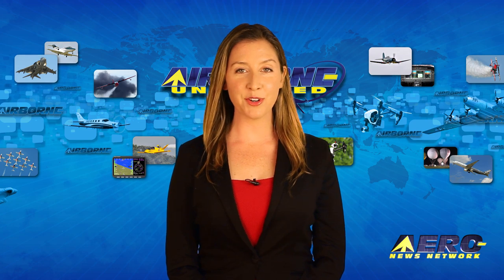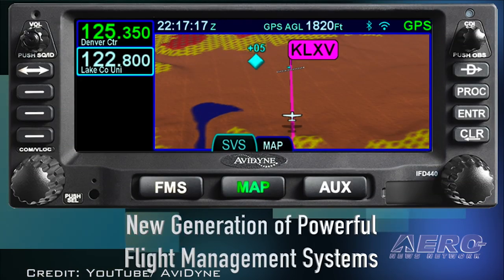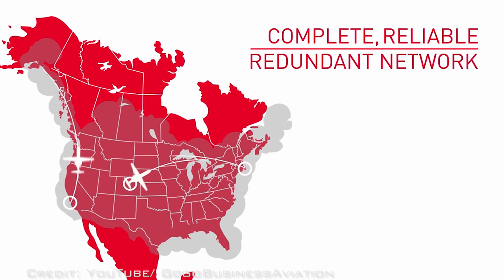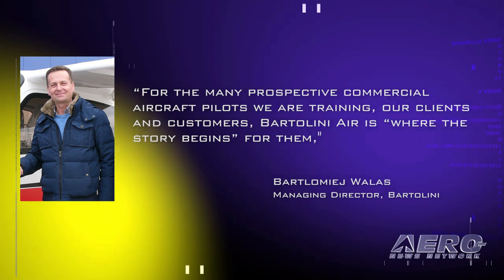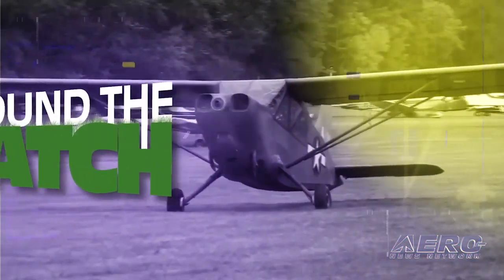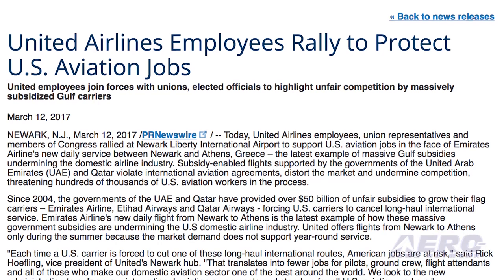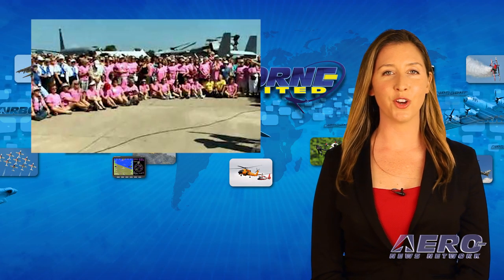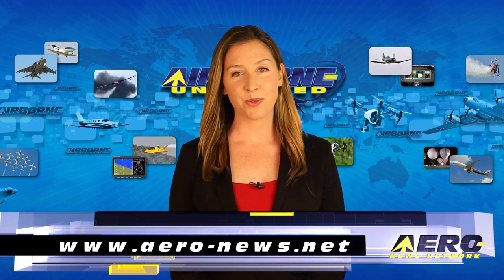Airborne 03.16.17: Avidyne Certified, Gogo STC, Tecnam's 200th P2006T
Also: CH-53K $$$, WomenVenture, AEA17 Awards, Alaska Air Guard, Blue Angel Honored, Dumb Drone Regs, United Airlines

There were big smiles over at the AEA 2017 Avidyne booth as they earned FAA TSO approval for their new IFD550 FMS/GPS/NAV/COM with Attitude Reference System. This also includes FAA approval of Release 10.2 software that includes Synthetic Vision and two-way wireless connectivity with Avidyne’s new IFD100 iPad App. Avidyne has also received approval for their new, IFD545, IFD510 and IFD410. “Release 10.2 was a significant undertaking that adds Synthetic Vision and expands our line of IFD Series of FMS/GPS products, bringing them to a whole new level of capability, and setting them far apart from anything else available in the market,” said Avidyne president, Dan Schwinn. The FAA has granted an STC to Gogo Business Aviation for its Gogo Biz 4G system. Gogo’s Bombardier Challenger aircraft was utilized for certification testing. For those interested in adding Gogo Biz 4G, upgrade programs are available for new and existing ATG customers. Gogo already has several dealers committed to securing STCs on a variety of aircraft. Gogo’s 4G system utilizes their ground network of more than 250 towers and fiber backhaul. The 4G equipment package incorporates dual-band 802.11ac Wi-Fi service and a host of other features. Bartolini Air, a leading Polish Flight Training Organization, has taken delivery of the 200th Tecnam P2006T twin. With 200 P2006T’s now in service worldwide, Tecnam has partnered with NASA, a number of Air Forces and other niche operators who now fly specialist versions of the Twin such as the P2006T SMP version too. All this -- and MORE in today's episode of Airborne!!!

Airborne 03.16.17 is chock full of info in this Daily News Episode, Thursday, March 16th, 2017... Presented by Aero-TV veteran videographer and Airborne Hosts Brianne Cross, Christopher Odom, and Laura Hutson, and is supported by ANN CEO/Editor-In-Chief Jim Campbell, Chief Videographer Nathan Cremisino, and Aero-Journalist Tom Patton, this episode covers:

FAA Certifies Synthetic Vision For Avidyne FMS
Gogo Business Aviation Receives STC Approval For 4G Connectivity Technology
Tecnam Delivers The 200th P2006T Twin
CH-53K King Stallion Costs Soaring
EAA Celebrates 10 Years Of WomenVenture
AEA Names 2017 Award Winners At Annual Convention
Alaska Air Guardsmen Bid Farewell To C-130 Hercules Aircraft
Colorado State Rep Seeks To Honor Fallen Blue Angel Pilot
Montana Legislature Moves To Severely Restrict Drone Operations
United Airlines Employees Rally to Protect U.S. Aviation Jobs